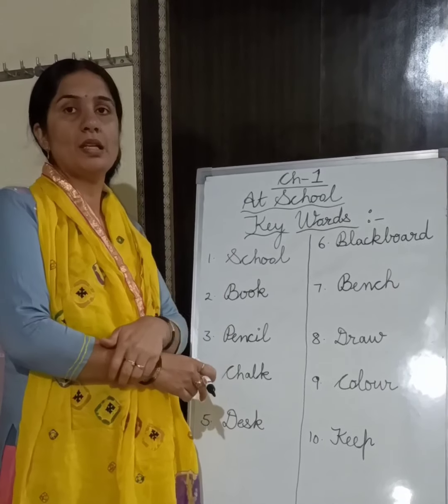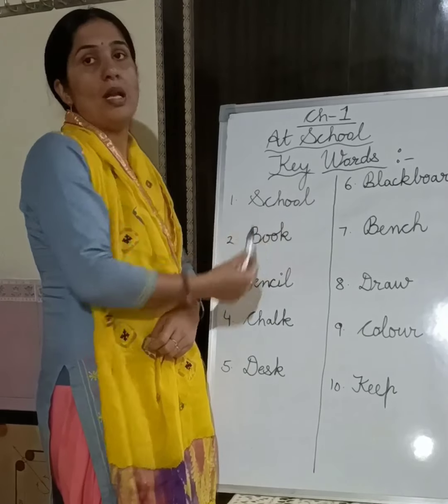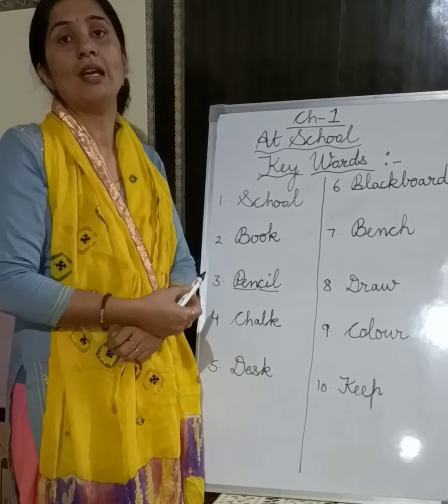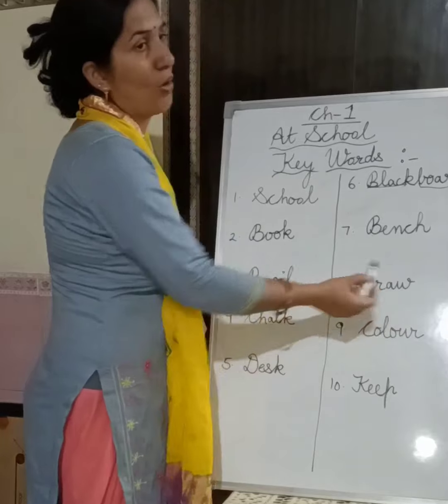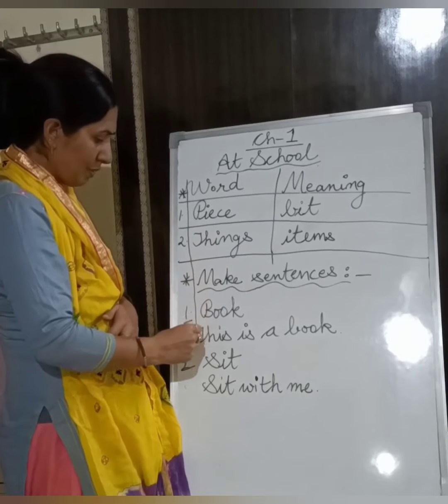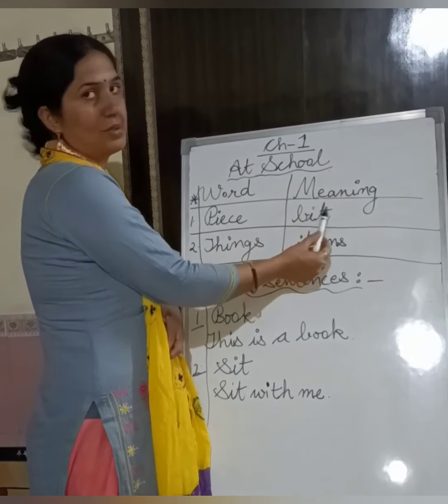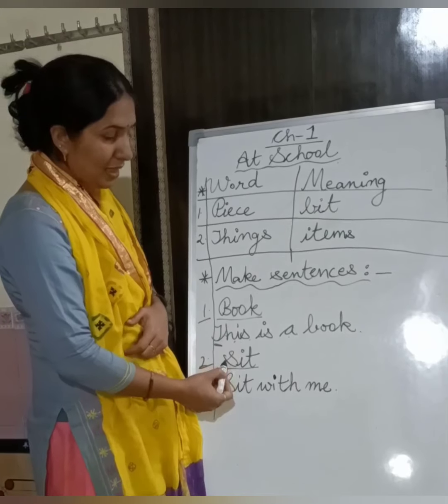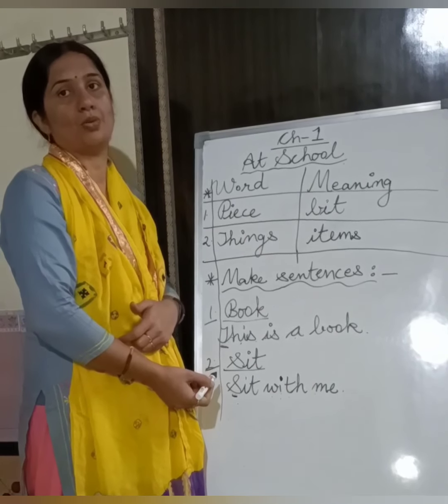Ch-1 English Notebook